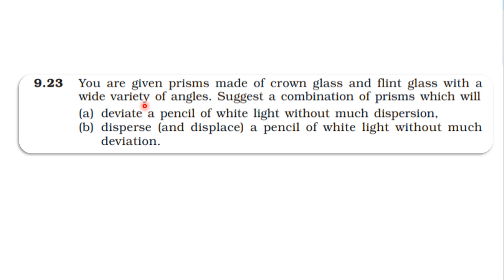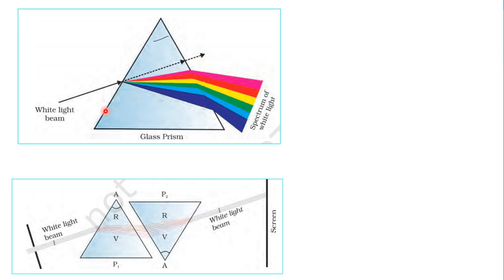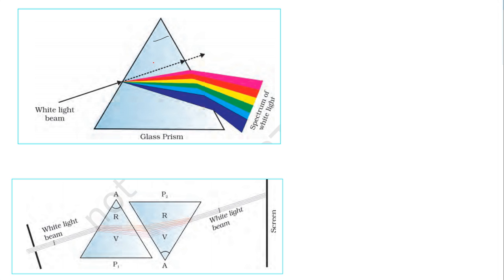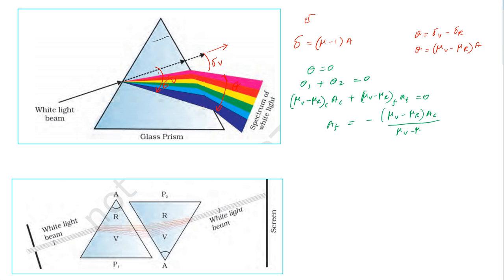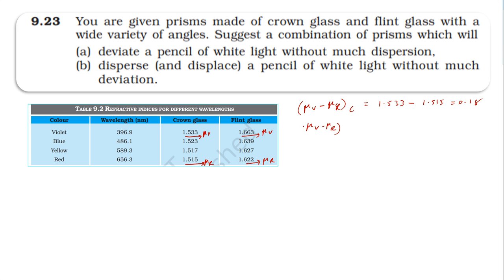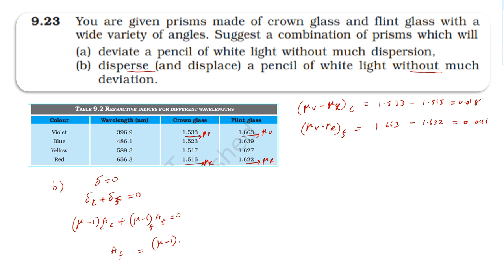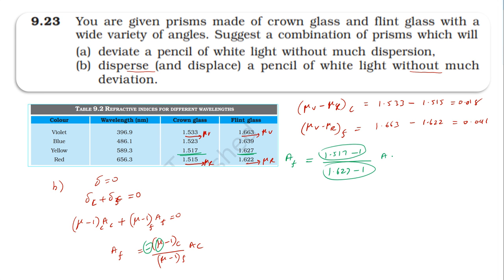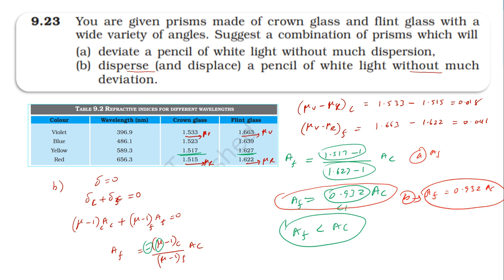NCERT SOLUTION|CLASS 12 PHYSICS |RAY OPTICS & OPTICAL INSTRUMENTS|EXERCISES 9.23 |CBSE IIT NEET JEE